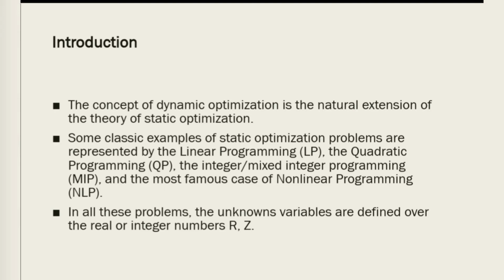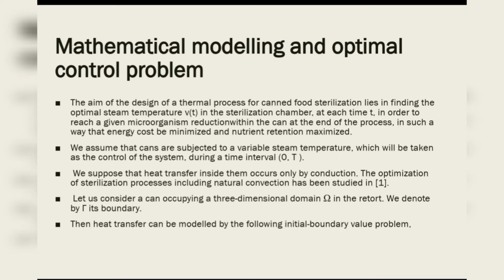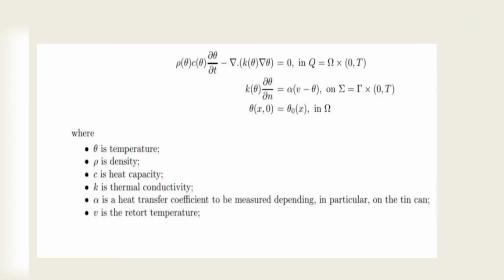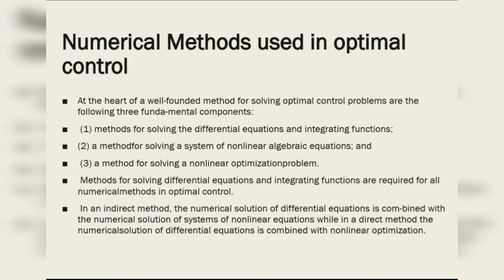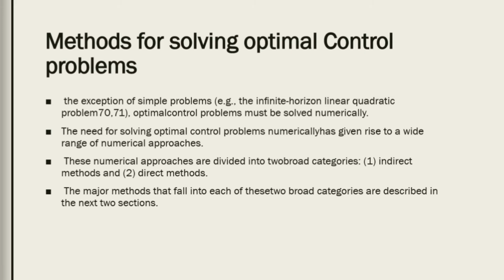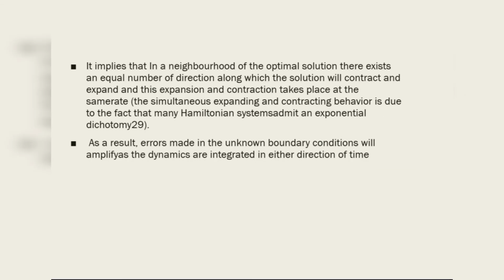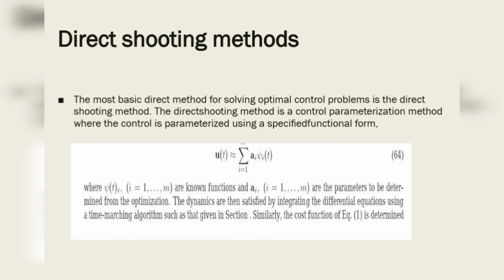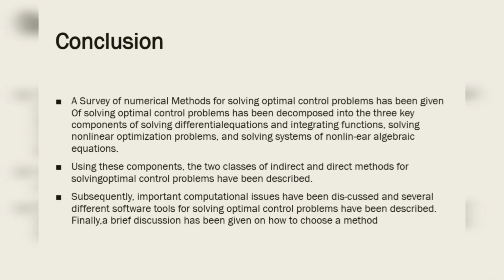sem 2 mat case study